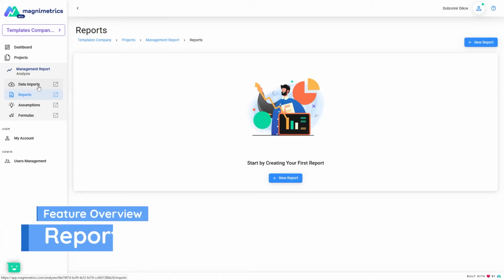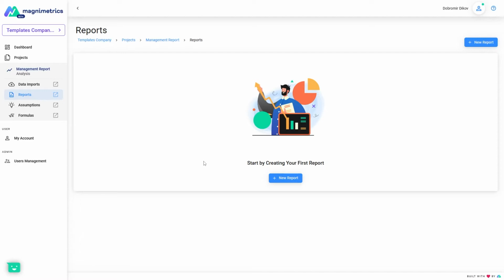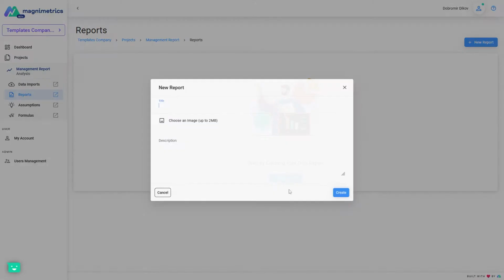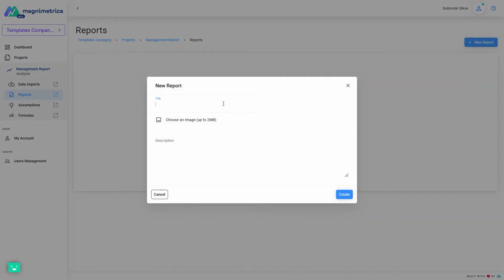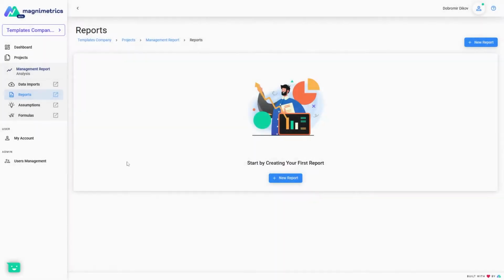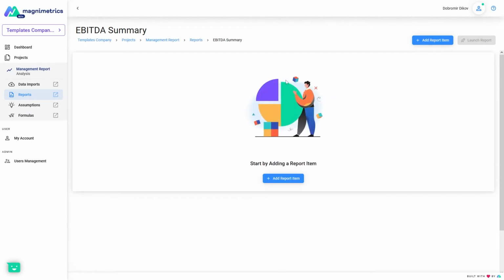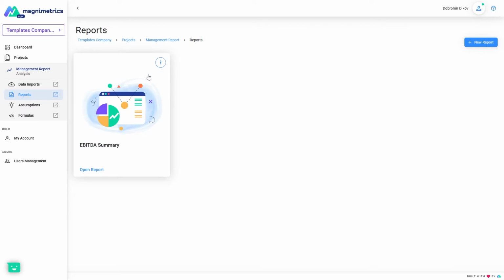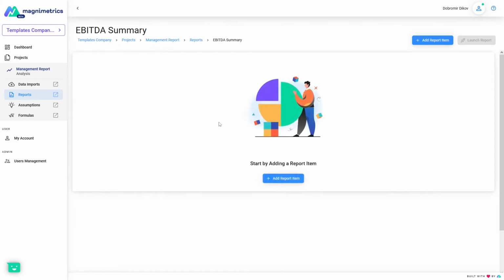06 Reports [Magnimetrics Feature Overview]